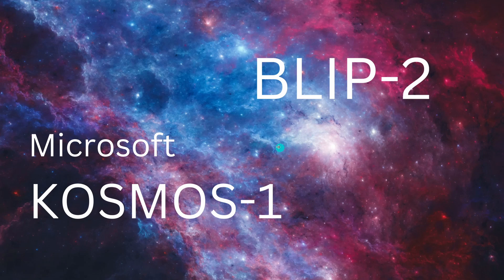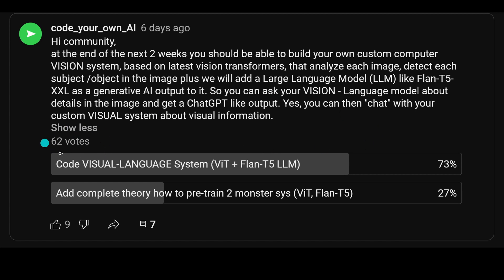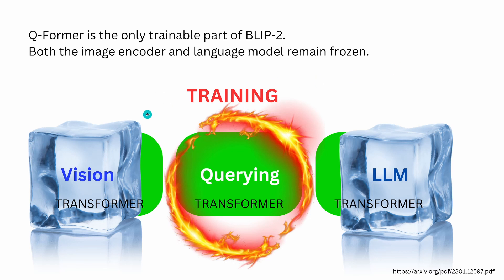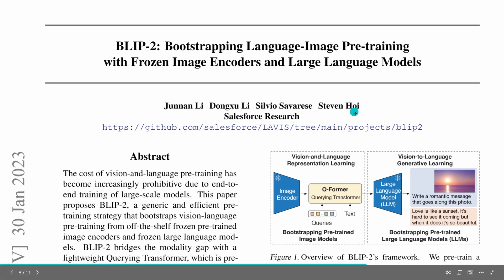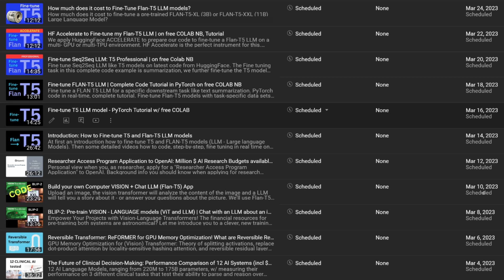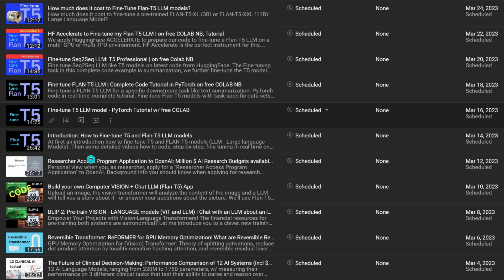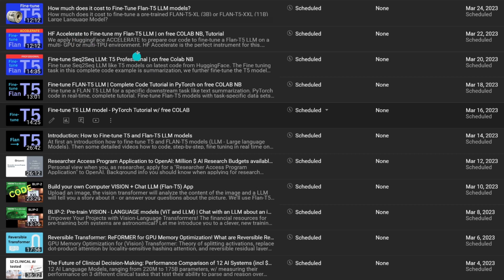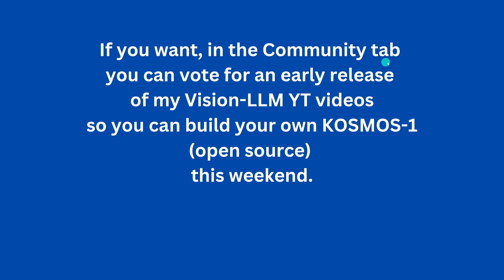Why wait for KOSMOS-1? Code a VISION - LLM w/ ViT, Flan-T5 LLM and BLIP-2: Multimodal LLMs (MLLM)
Proprietary MS KOSMOS-1? Forget it! Vote for an early release of two new videos about a new combination of VISION transformers and Flan-T5 LLMs based on a transformer architecture: VISION - LLM systems (or Multi-modal Large Language Models) short:  MLLM.

New multimodal Large Language Models combine the transformer architecture of vision and language with an intermittent transformer (a QFormer).

Great arxiv pre-print by Salesforce research on BLIP-2 (all rights /credits with them /authors).

An alternative w/ ViT and Flan-T5 LLMs (plus interlink BLIP-2) to the proprietary Microsoft KOSMOS-1. Bonus: ViT, Flan-T5 and BLIP-2 are individually to fine-tune. And we will fine-tune the hell out of them for a particular task! And you can fine-tune for additional task later on.

Vote for early release in the community tab.